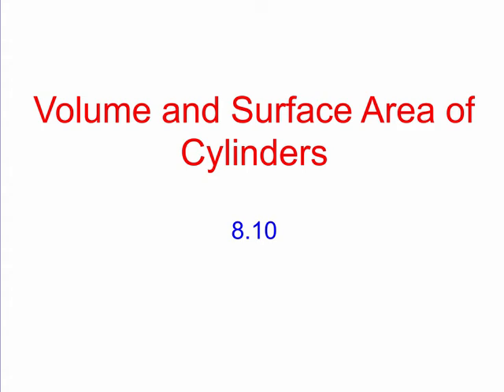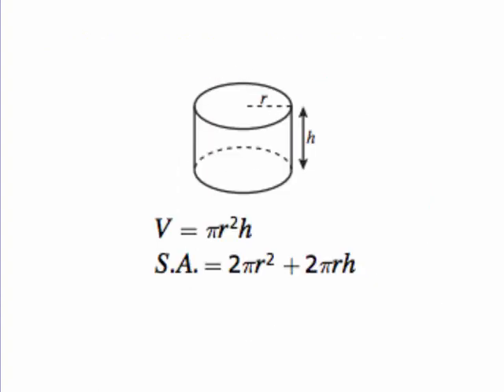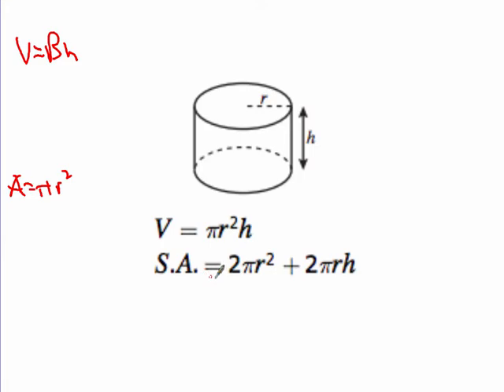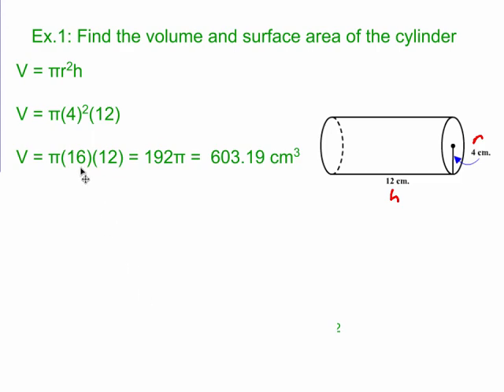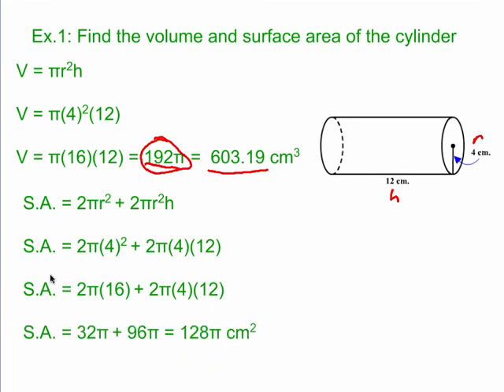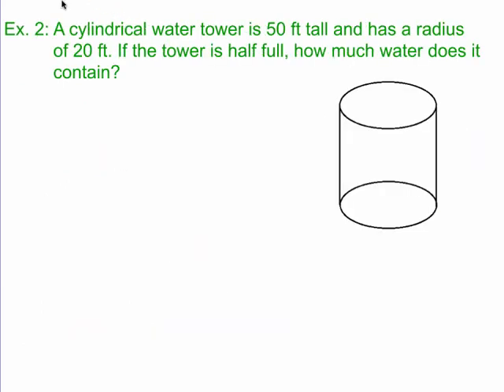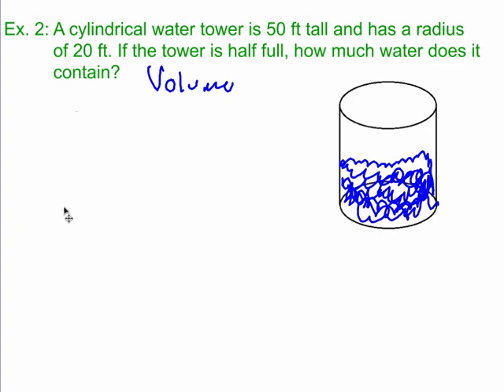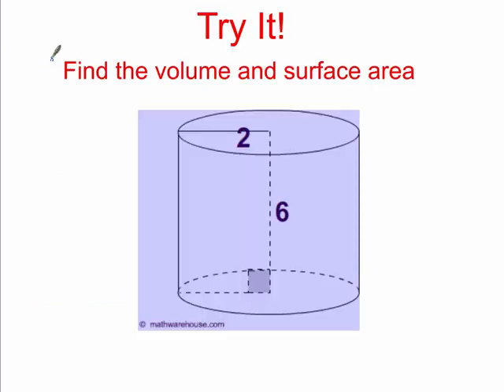Volume and Surface Area of Cylinders